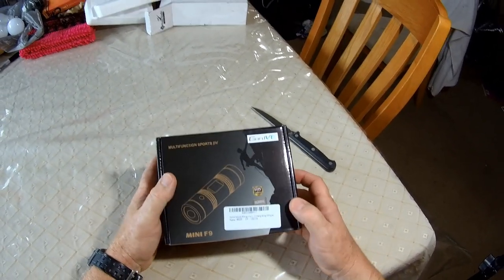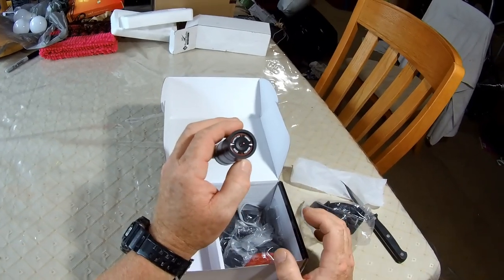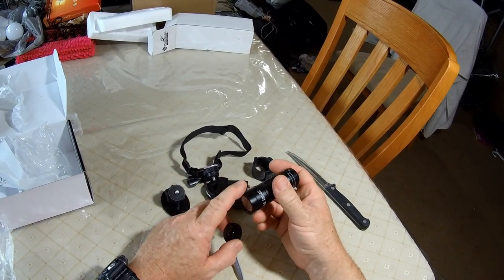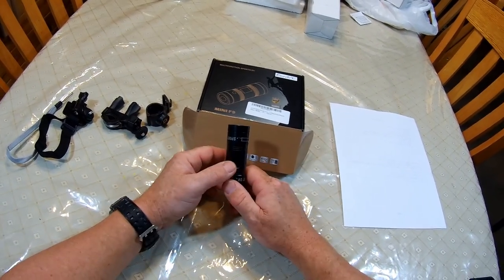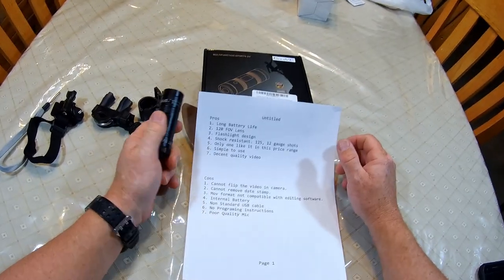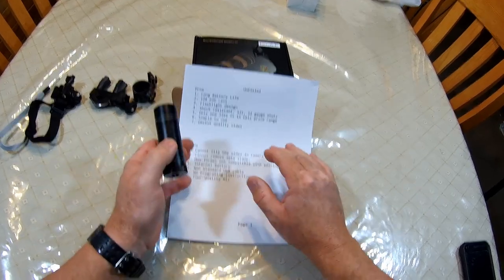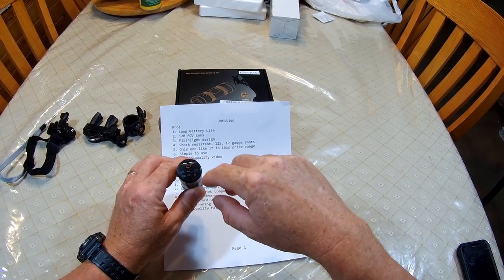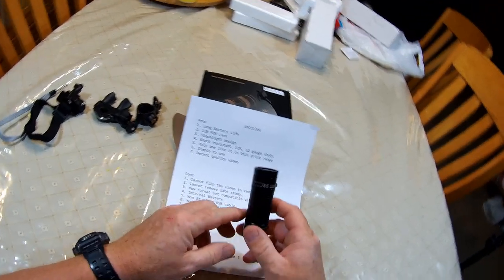🔥 REVIEW: Mini F9 Sports DV Camera. Unboxing, Testing and Comparison. Live Hunting Footage!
AD Sport DV F9 Camera | New USB Cable?

Product links for the item in this video:

1. 1080P Mini Sports DV Camera
2. iPROTEC Universal barrel Mount .
3. SJCAM SJ7 STAR Action Camera.

Manufacturer's Description:

Bike Motorcycle Helmet Camera with Handle Brackect- 1080p Mini Sports Video Action Camera 120° Wide Angle with Waterproof for Car Handlebar Mountain Wilderness Outdoor Recorder Camcorder

1. Two video mode sports camera: High quality 60 frames of machine video in 720p video mode and 30 frames of machine video in 1080p video mode.
2. Easy to carry:Ultra light weight, easy to carry, the Helmet Camera can be used as a mini-sport DV. easy to install on helmet, bike,motorcycle.
3. Powerful Functions :This helmet camera with microphone; 120 ° super large wide angle shooting is broader and the picture is more beautiful.Wider field of view images can be obtained; Automatic cycle coverage, when the memory card is full, this mortorcycle camera will turn on this function automaticlly;Support high capacity TF card (Up to 32GB,not included)
4. Water and Shock Resistant & Emergency Lock: Waterproof aluminum alloy case (IPX-4), suitable for outdoor extreme weather, record your wonderful moments actions and splendid; Built-in G-Sensor, G-sensor will lock the current video automatically to distinguish responsibility when the vehicle has an accident, it will not be covered by the loop recording function.
5. Safety and environmental protection: This Helmet camera built-in lithium battery is more environmentally friendly and can be recharged circularly,battery working time is about 3 hours.

In this video, I do a full mini f9 comparison review. The Mini F9 Sports DV Camera is a sport dvr camera. This sport dvr camera review is a mini f9 hands-on review I do a mini f9 in-depth review of the mini f9 action cam. I test the mini f9 action cam in the field. In this mini f9 full review I take the camera out and use it while hunting. It is after all a sport dvr camera. The f9 sports camera is great for all kinds of recording. This mini f9 in-depth testing video will give you live samples of the camera in action. This mini f9 review will help you learn what the mini f9 camera is capable of. I also do a mini f9 vs Sjcam, comparison. The mini sports dv camera is sold under many brands, such as Mengshen MS-F9 or Gordve sports camera. The gordve camera is no longer available. The  MS-F9 is a bullet cam. I do a side-by-side comparison with the sjcam sj7 star to shoe what the gordve sports cam can do. The gordv is no sold under the Mengshen brand. This is a Bullet cam vs action cam comparison review.

In this video, I take another look at this Mini F9 flashlight bullet-style action camera.  A couple of years ago I bought an identical-looking unit from the PowerLead company and did not have a great experience with that camera,.  I thought that after two years, maybe the camera had improved and this unit from the GordVE company had pretty decent reviews and Amazon, so I decided to try it out.  In this video, I take a good look at the cameras Pros and Cons and give you a good rundown of what you can expect out of this camera.  I took this camera on a two-day dove hunt and attached it to the barrel of my 12 ga shotgun with my Universal Barrel Mount  I captured some awesome footage during the hunt that demonstrates the usefulness of this style of camera.  I also do a side-by-side comparison with my head-mounted SJcam SJ7 Star action camera.